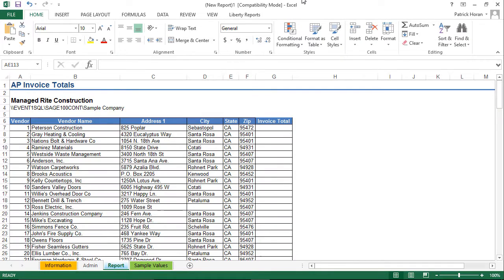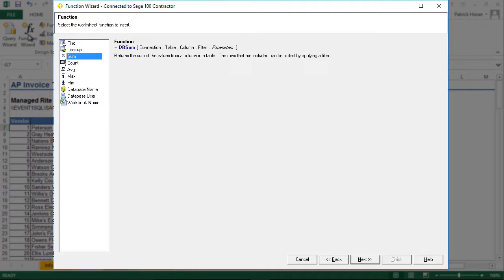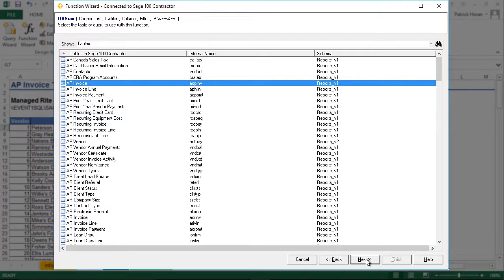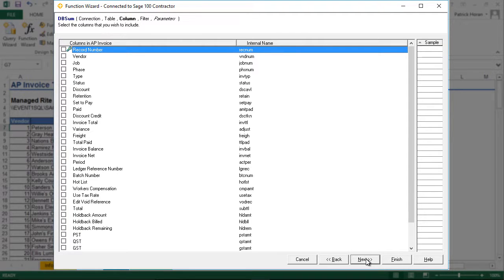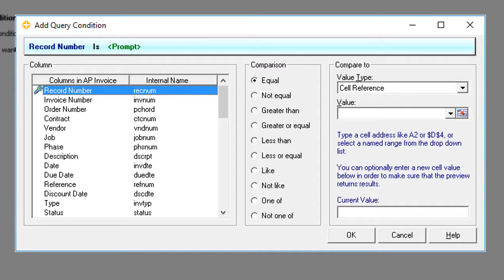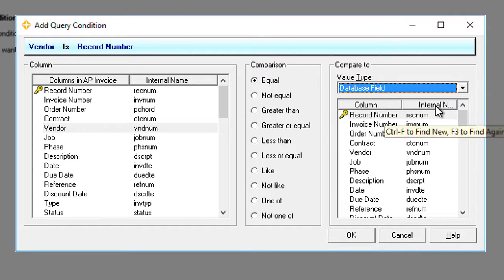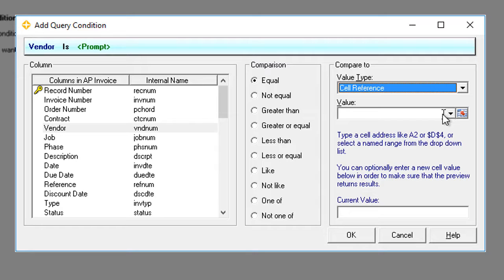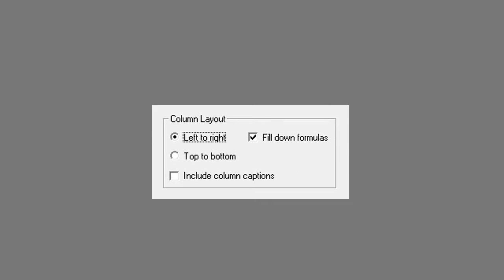Liberty Reports - DBSum Function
This video explains the proper use of the Liberty Reports DBSum function and provides a demonstration using the function to pull AP Vendor Invoice Totals based on AP Vendor query results.